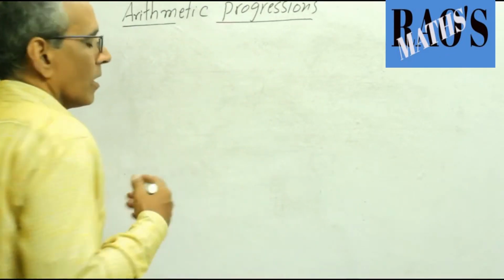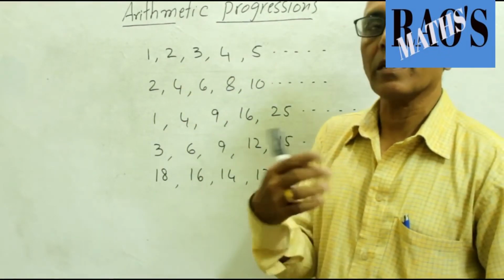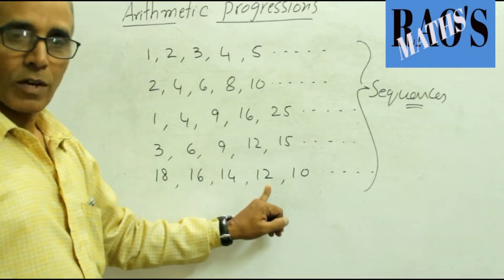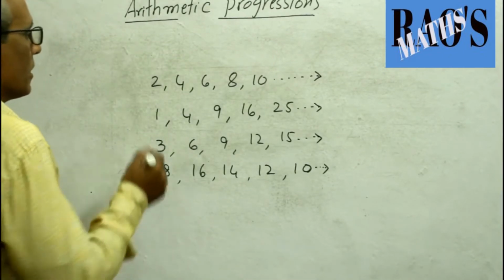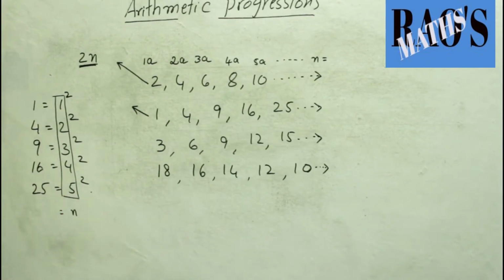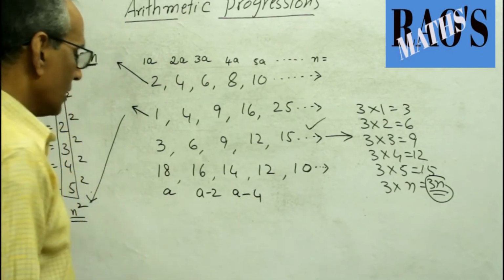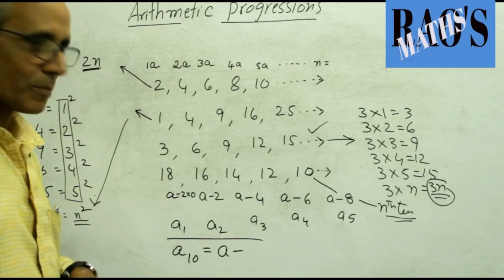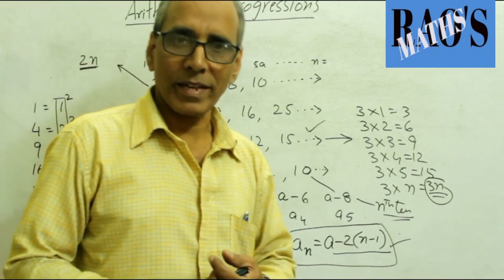Arithmetic Progression Class-10 - (Part-1)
Rules for some sequences and the usage of rules...